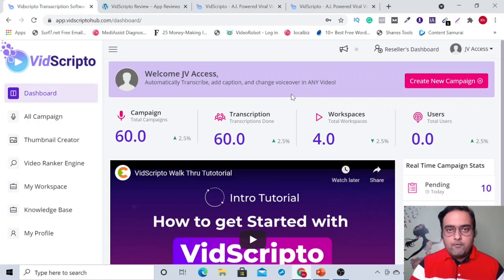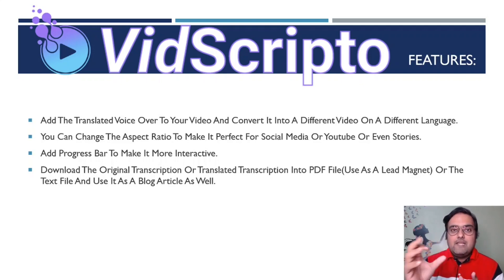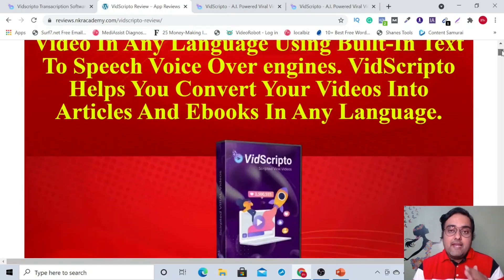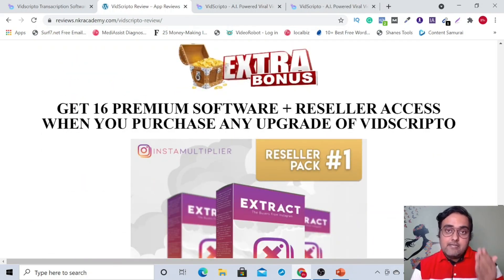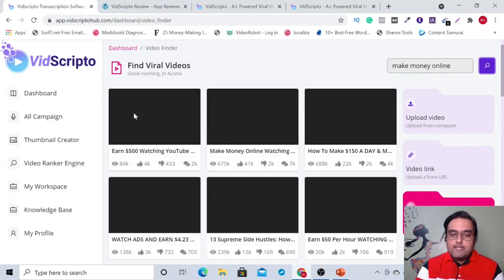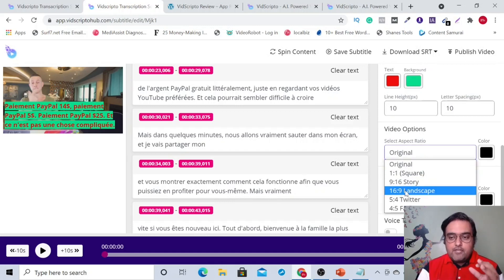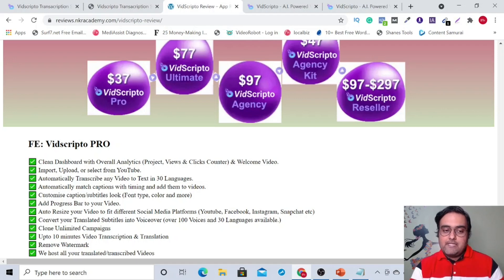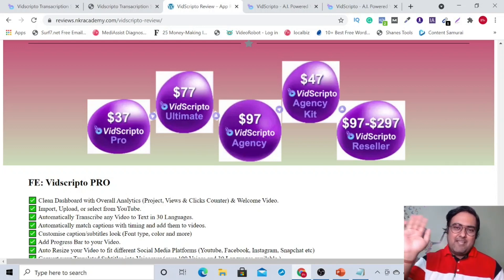VidScripto Review 👉Complete Demo And 🎁Bonuses Worth 💲4459🎁 For👉 [VidScripto Review]👇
Thanks For Checking Out VidScripto Review 👉Complete Demo And 🎁Bonuses Worth 💲4459🎁 For👉 [VidScripto Review]👇

Sections In This VidScripto Review

0:00 - Introduction To VidScripto

1:22 - VidScripto Features Walkthrough

6:03 - VidScripto Bonus Walkthrough

10:07 - VidScripto Demo

15:25 - How To Claim My VidScripto Bonus

16:45 - VidScripto Pricing And Upgrades

18:33 - My Final Thoughts On VidScripto

vidscripto Review - My vidscripto Bonuses Are Worth 💲4459.

If You Do Not Want To Miss Out Then Check The Link Provided Above To Find Out My vidscripto Bonus.

vidscripto Review - What Is vidscripto?

VidScripto Is A Premium Cloud-Based Software That Lets You Generate Transcriptions, Sub Titles, SRT Files For Your Videos. It Also Lets You Translate Your Transcriptions And Sub Titles In Any Language. It Also Helps You Translate Your Video In Any Language Using Built-In Text To Speech Voice Over engines. VidScripto Helps You Convert Your Videos Into Articles And Ebooks In Any Language.

vidscripto Review - Key Benefits Of vidscripto

1. Automatic Transcription: Users can Transcribe ANY Video by uploading mp4, adding video Link or using our in-built Viral Video Finder.​

2. Automatic Subtitle Generator: Users can add Subtitles to their Video with customization options, using our Interactive Editor.​

3. Subtitle Translator: Users can Translate their subtitle in more than 50 Languages using our AI Powered Translator.​

4. Text to Speech Voice Creation: Users can Create a new voice for their Video using our AI Powered Text to Speech Engine.​

5. Video Auto Resizing: Users can Resize their Video to fit any Web page or Social Media Platform (Facebook, Twitter, Instagram, Snapchat, TikTok etc).

vidscripto Review - What You Getting Inside vidscripto Pro Today?

1. Clean Dashboard with Overall Analytics (Project, Views & Clicks Counter) & Welcome Video..

2. Import, Upload, or select from YouTube..

3. Automatically Transcribe any Video to Text in 30 Languages..

4. Automatically match captions with timing and add them to videos..

5. Customise caption/subtitles look (Font type, color and more)..

6. Add Progress Bar to your Video..

7. Auto Resize your Video to fit different Social Media Platforms (Youtube, Facebook, Instagram, Snapchat etc)..

8. Convert your Translated Subtitles into Voiceover (over 100 Voices and 30 Languages available.)..

9. Upto 10 minutes video Transcription & Translation..

vidscripto Review - vidscripto Demo

Check The vidscripto Demo Video In The Video To Find Out How vidscripto Works.

VidScripto Review - Frequently Asked Questions

Q. Do users need any software or app to download?

A. No, this is a completely browser-based platform, so users can use their browser without having to download anything.​

Q. What is the link to your support desk?

A. If you have any questions or problems, you can open a ticket in our support desk.

Q. What is a commercial license?

A. With the commercial license you will be able to sell transcripted and translated videos to clients in your local area and provide them with commercial translation services.​

Category
People & Blogs